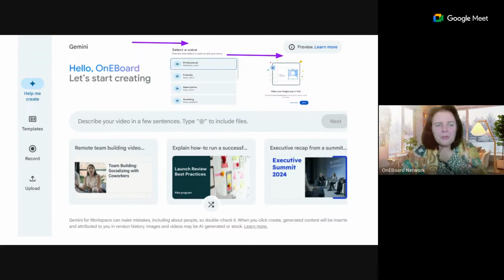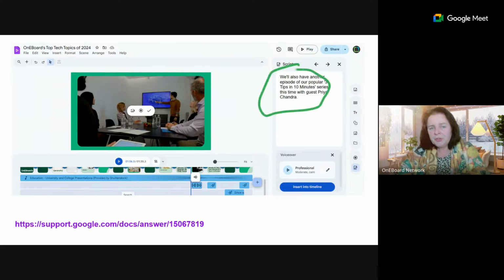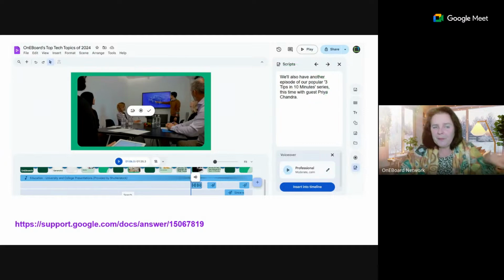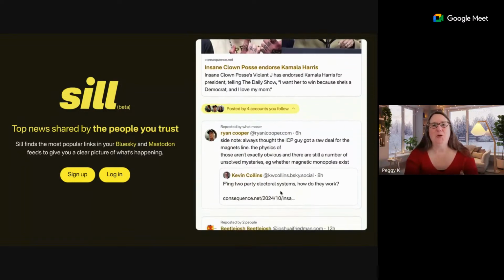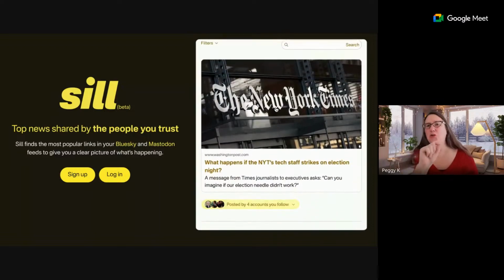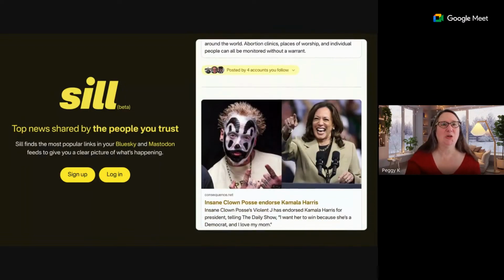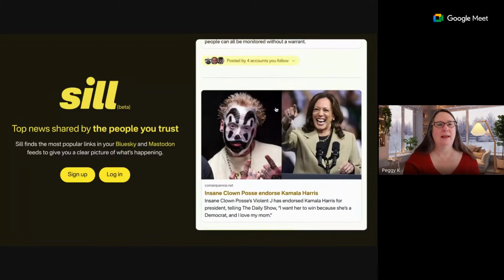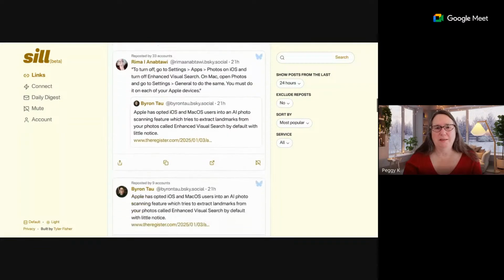Three Tips for Digital Efficiency: Video, Social Media and Metadata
Episode 54 provides provides three practical tips.

1️⃣  @NinaTrankova demonstrates a new video creation tool integrated with Google services, highlighting its ease of use and potential applications such as visualizing reports and showcasing innovation.
2️⃣ @PeggyKTC Use Sill It's a service that aggregates and summarizes content from Bluesky and Mastodon, allowing users to efficiently track trending shared links posted by the people and profiles you follow.
3️⃣  @OpticsOnOrganisms copyright metadata in photographs and how to preserve metadata on social media platforms.

00:00 Intro
00:14 Use Google Vids to create videos
05:52 Sill compiles the most popular links in your Bluesky & Mastodon feeds
08:36 Preserving photo metadata